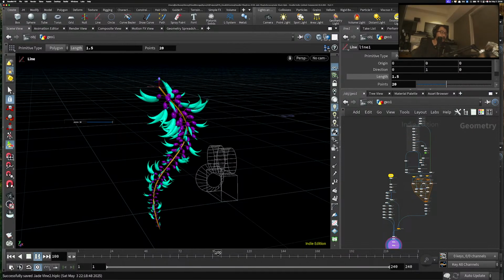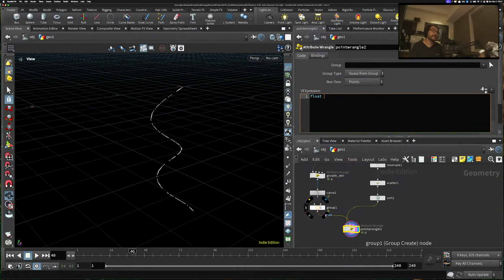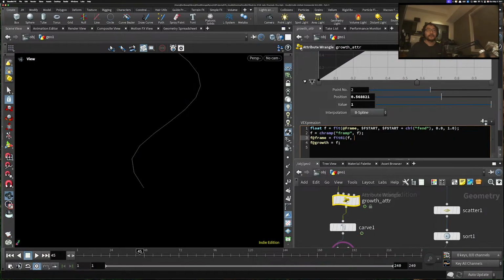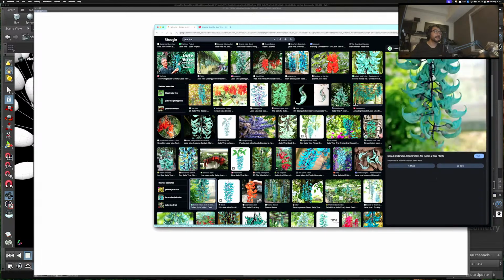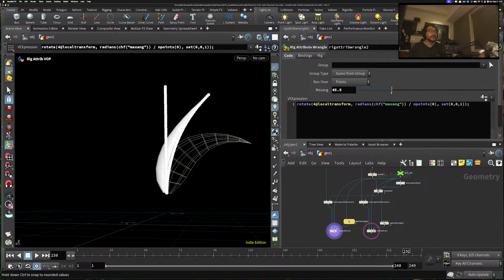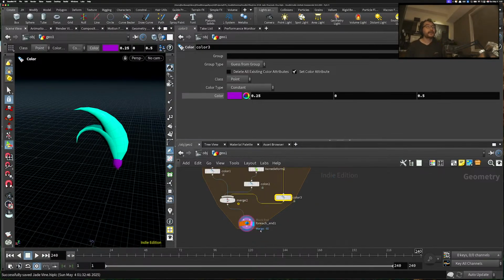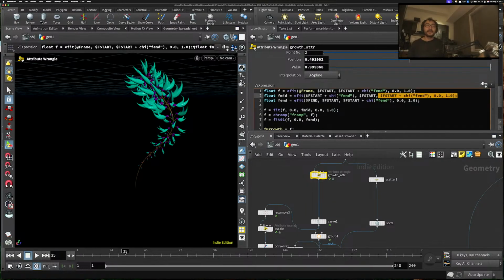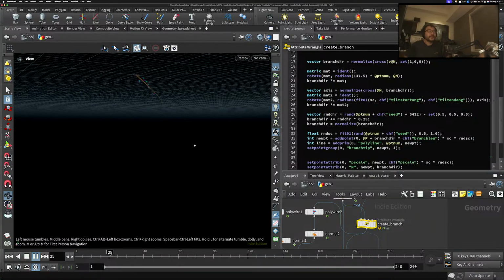Houdini Algorithmic Live #149 - Procedural Jade Vine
This is a tutorial livestream for Houdini to introduce some of the interesting algorithmic design process.
In this livestream I'm planning to create procedural jade vine model which grows over time.